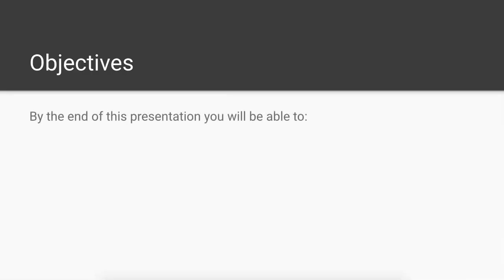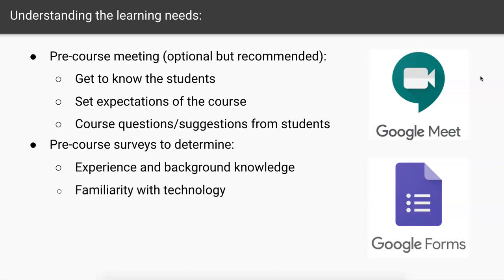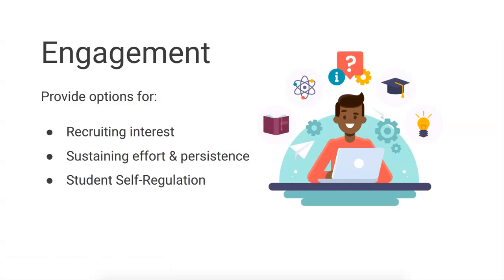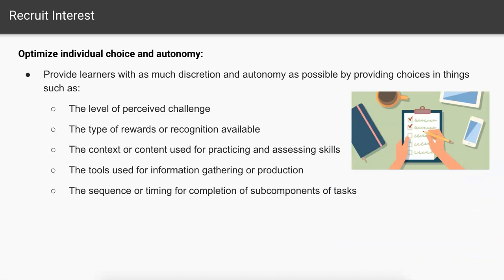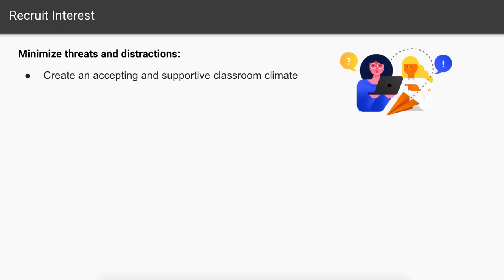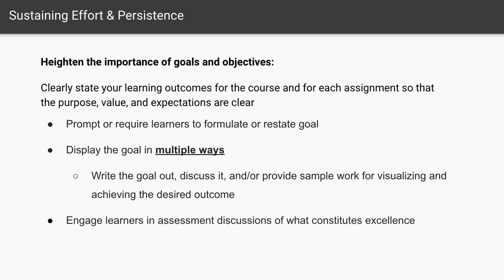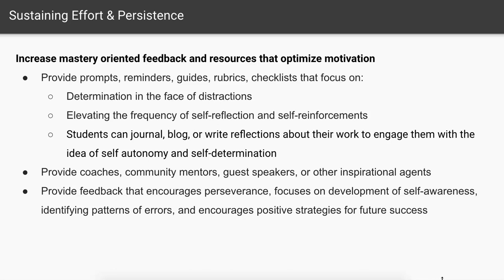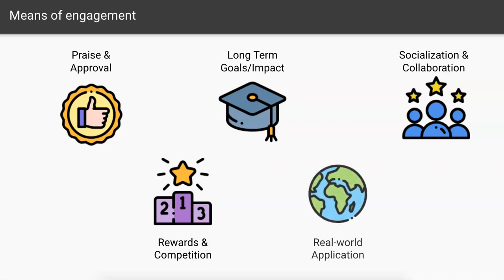UDL 1: Engagement